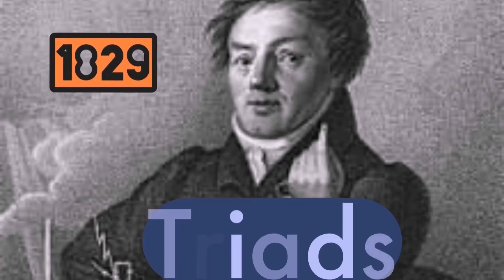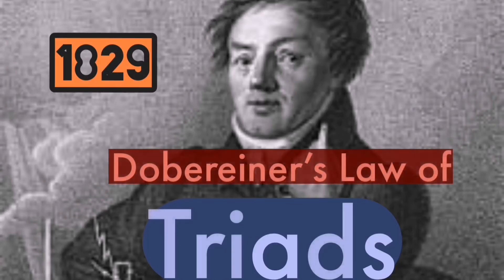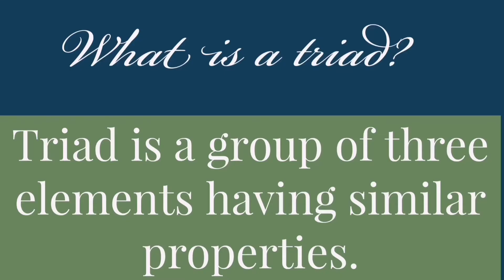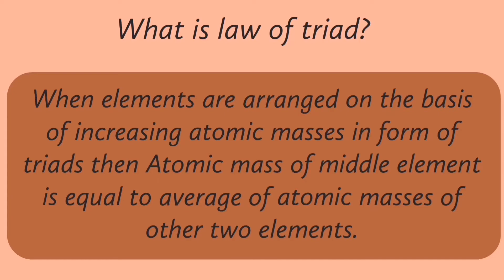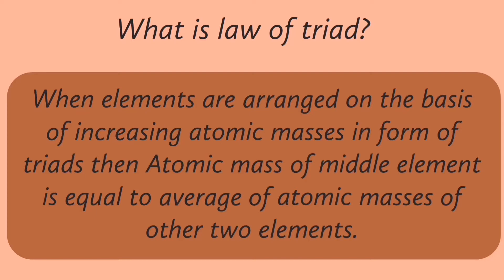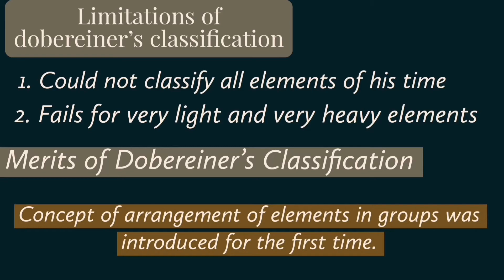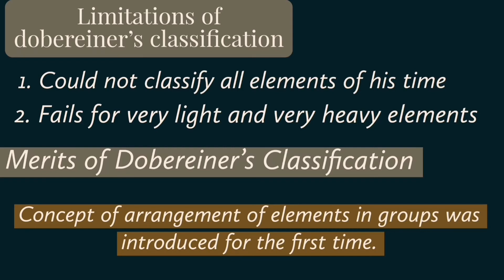Dobereiner's law of triads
This video lecture explains dobereiner law of triads.

To watch complete playlist “classification of elements and periodicity in properties “ 🔽🔽